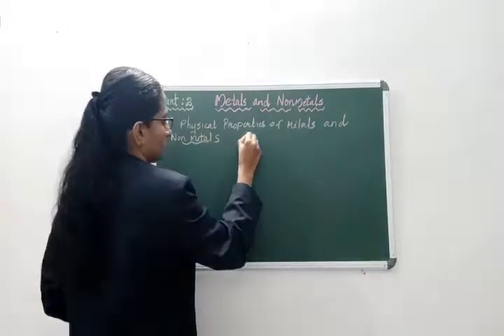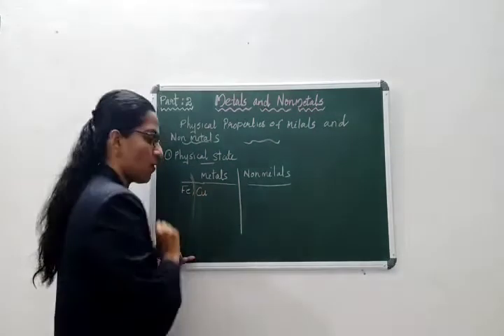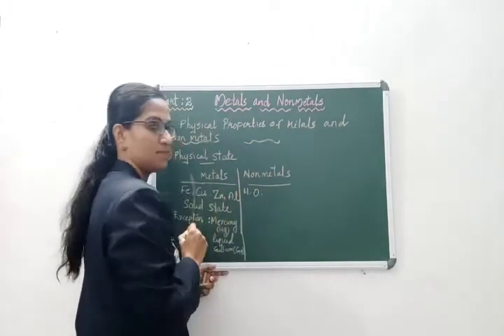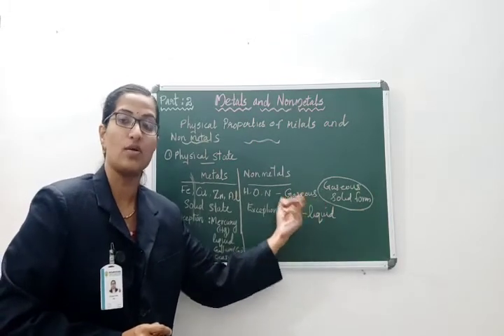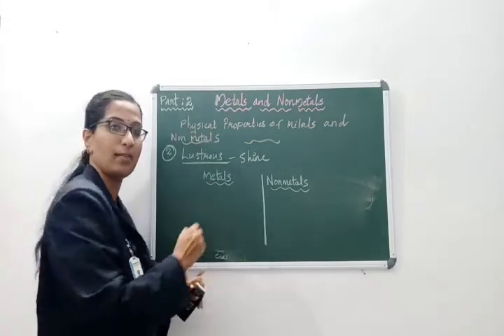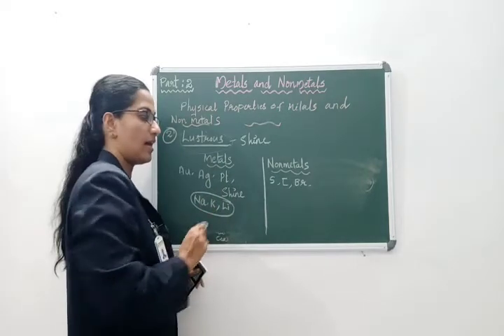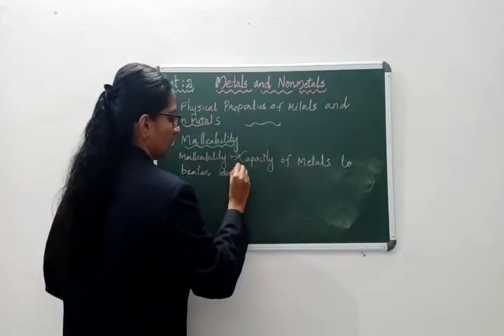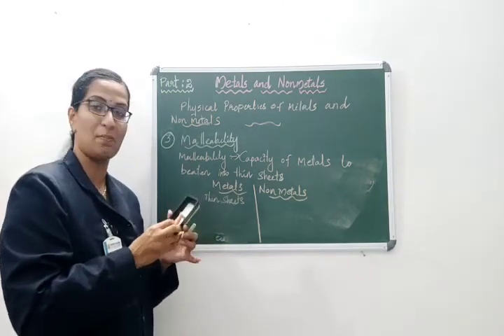Class 8 chemistry metals and non metals(part 2)